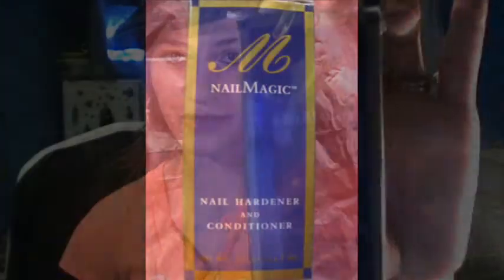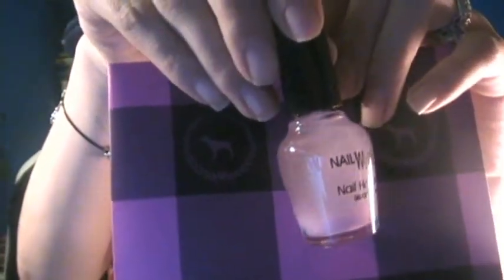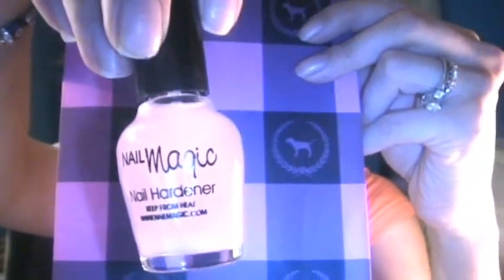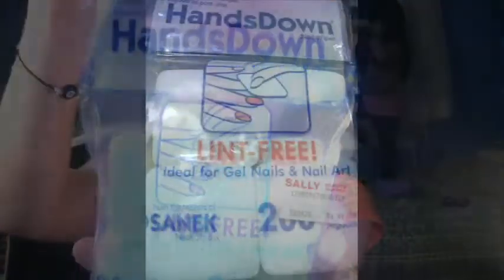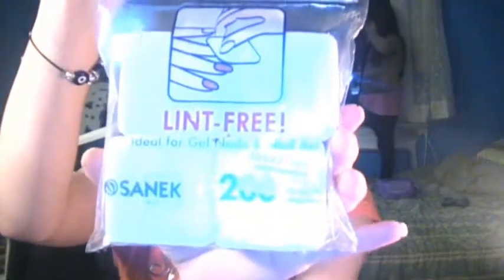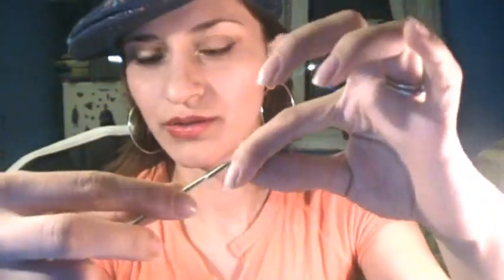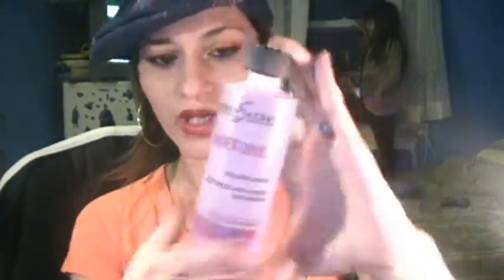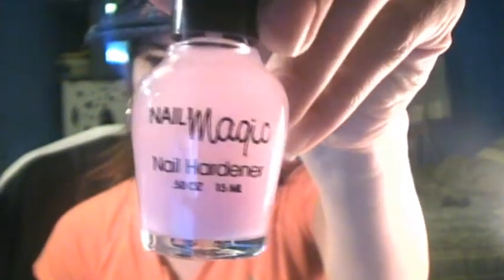Trip to Sally beauty supply store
Sally beauty supply nail magic acetone beauty secrets  how to nail strenghtener